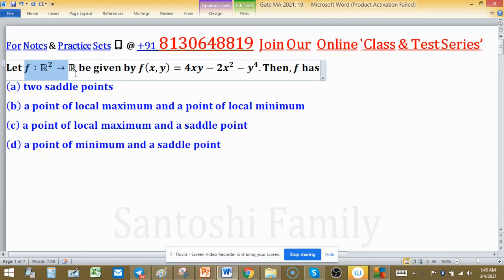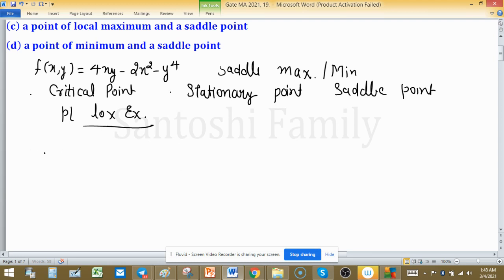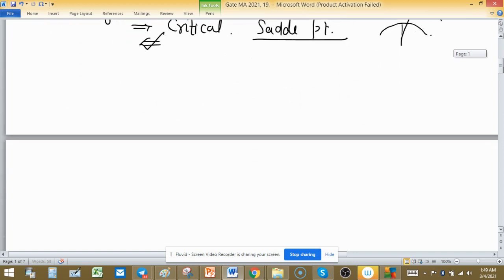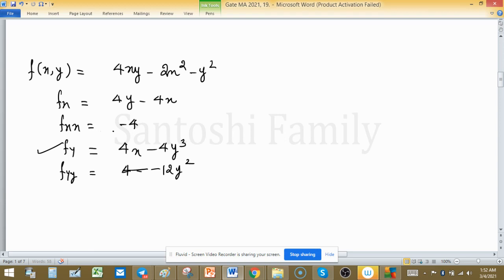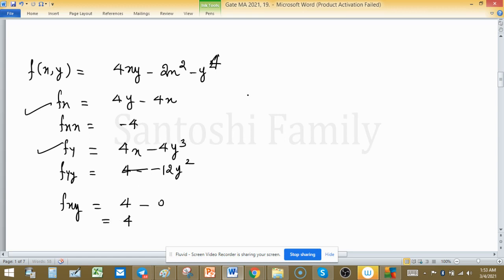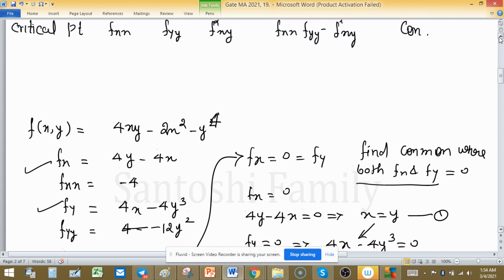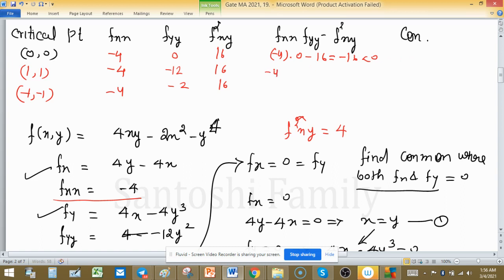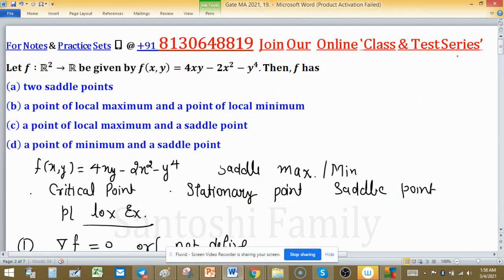gate 2021 calculus